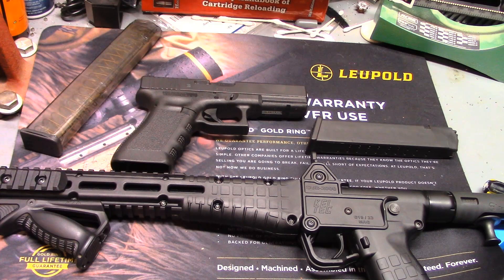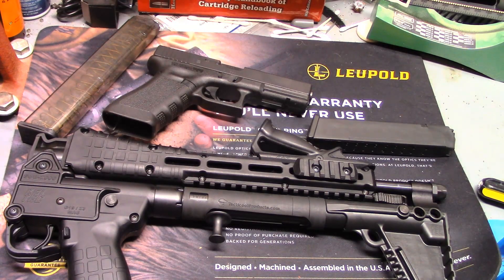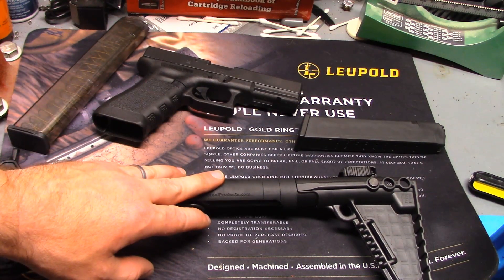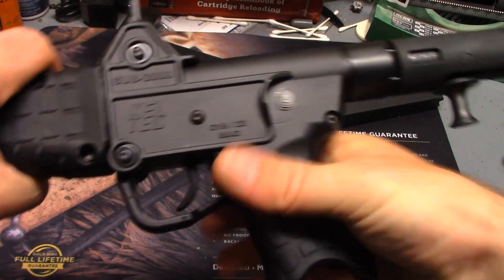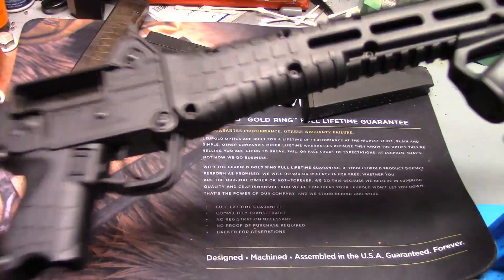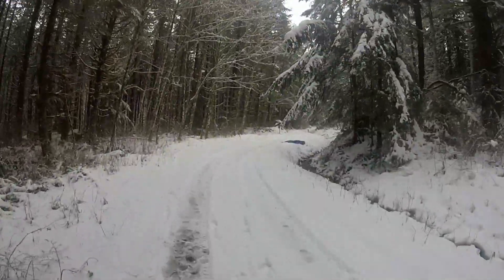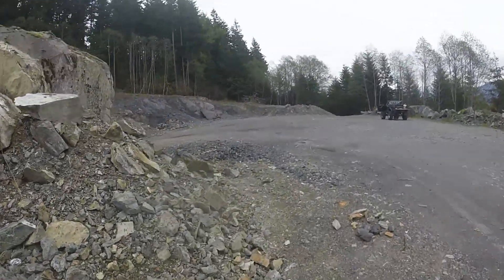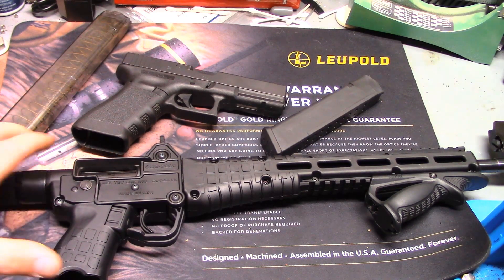Kel Tec Sub 2k Review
The Kel Tec Sub 2k is an interesting gun that provides light weight, the ability to be folded and compatibility with pistol mags. There are some downsides though.